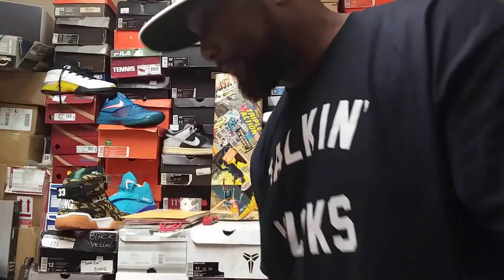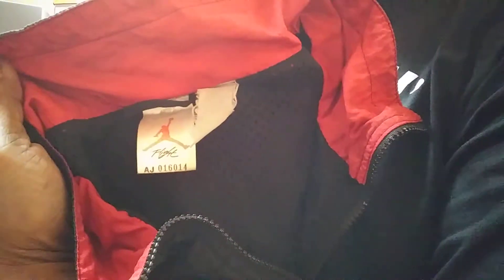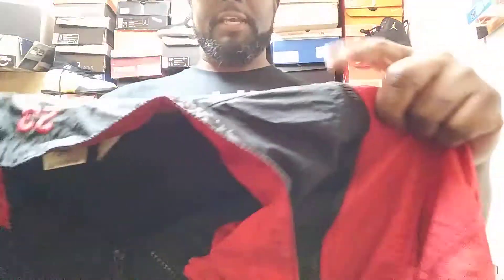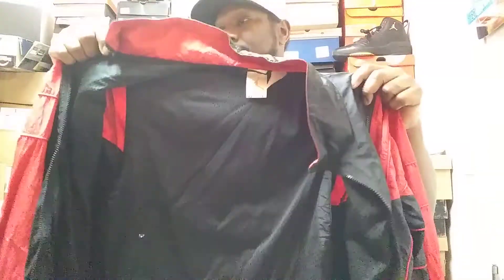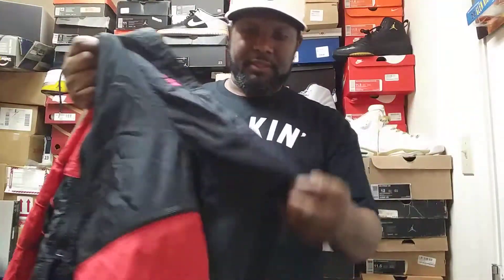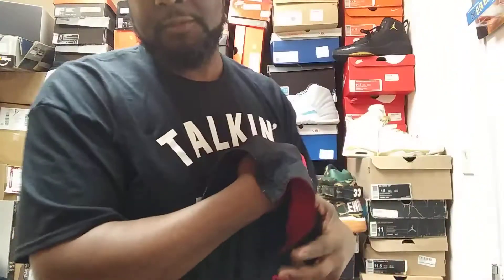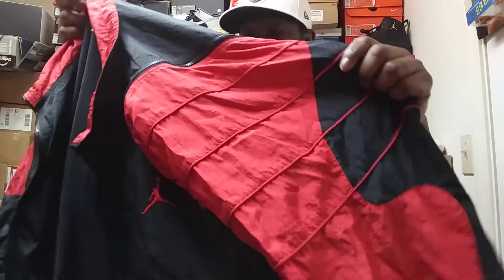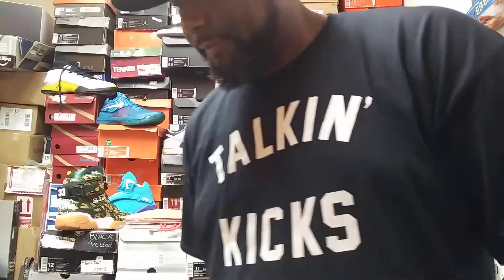Og 🔥🔥1989 Jordan Flight jacket unbagging. 😂😂😂